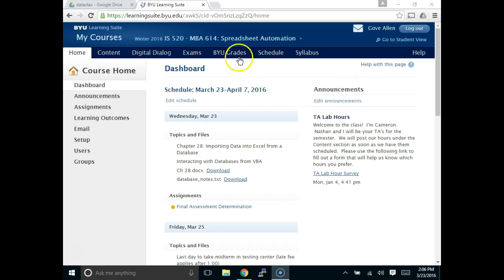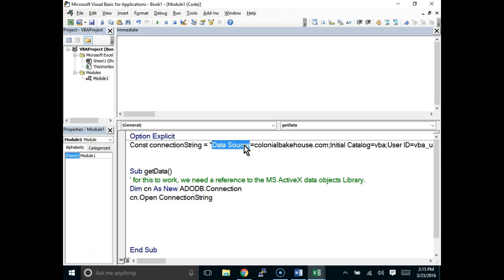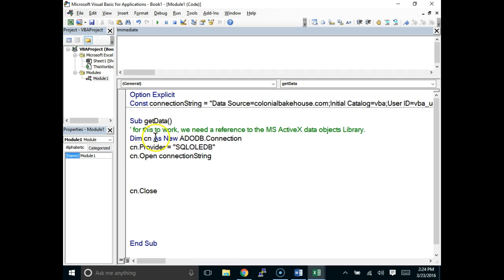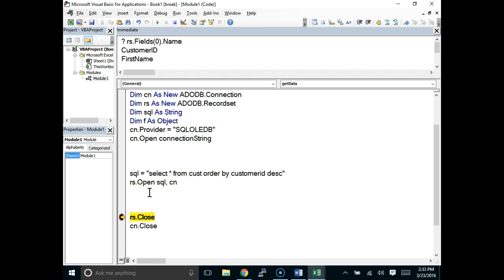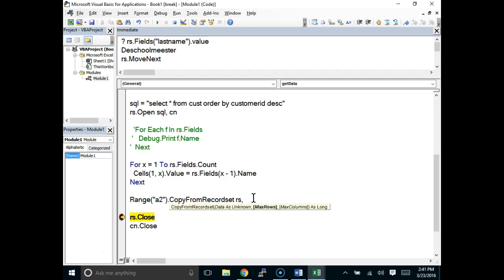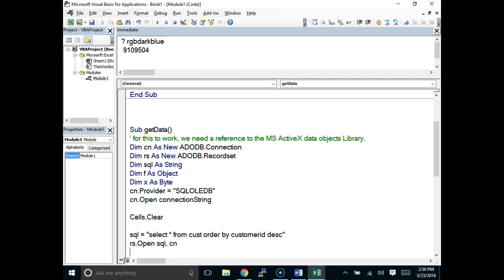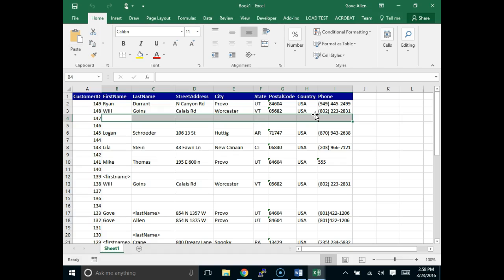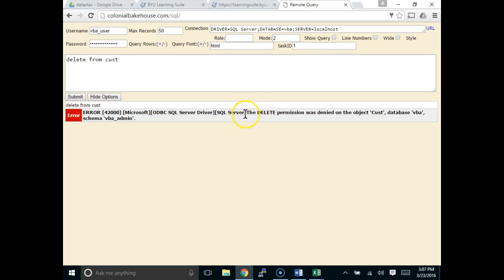Database Interaction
Reading data from a table.  Inserting records into a table.